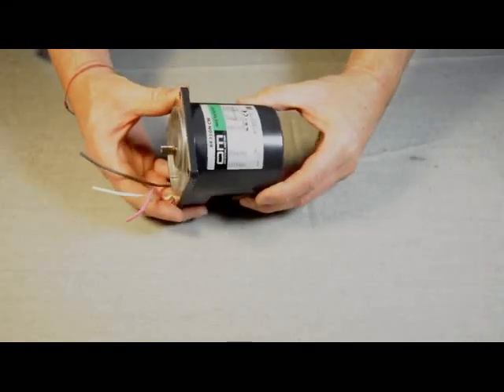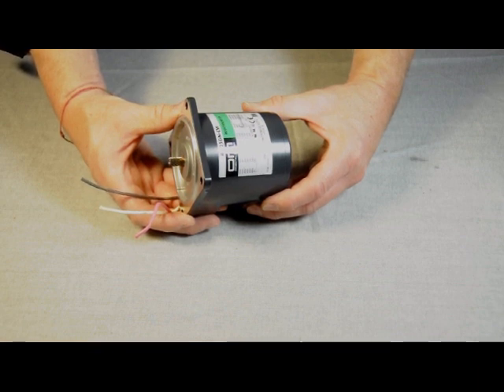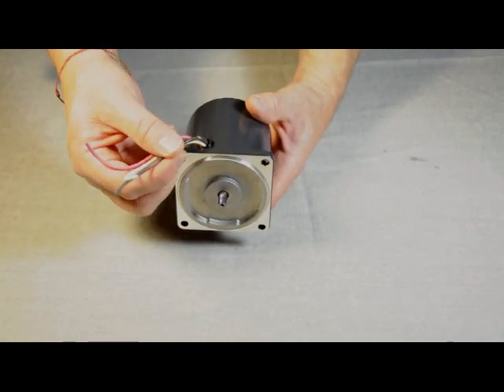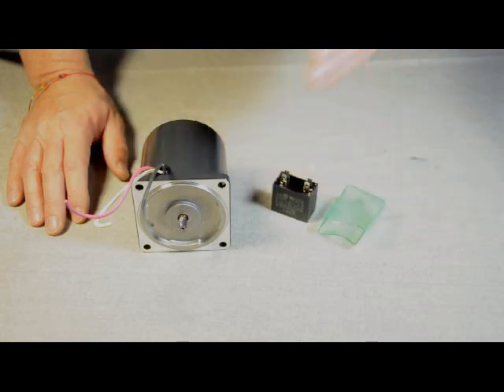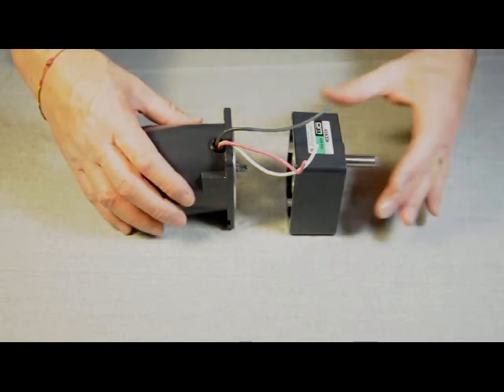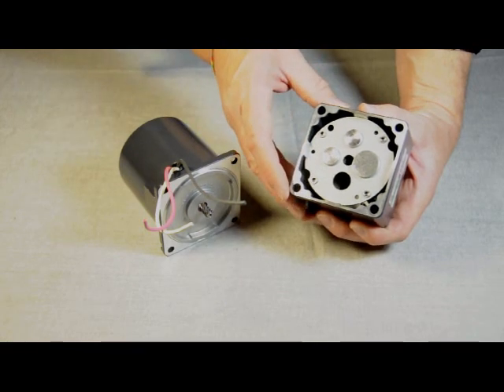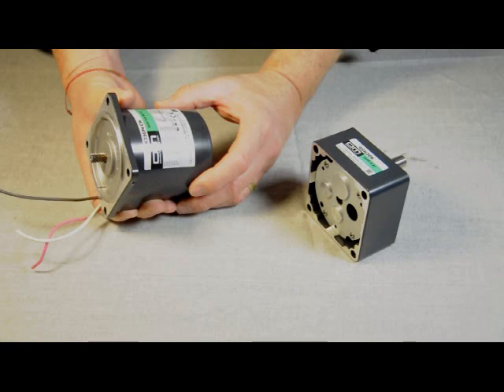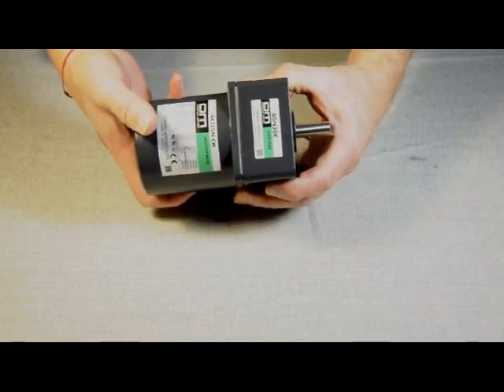Oriental Motor AC Induction Motors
TRI-R Power Products is pleased to introduce the Oriental Motor line of ac induction motors. Rather than look at a catalogue page we thought it would be very helpful to see a short video on the features of this product.